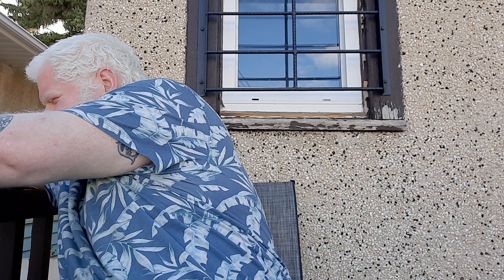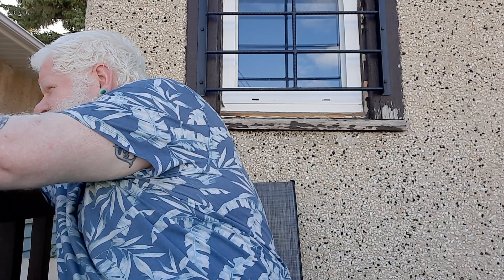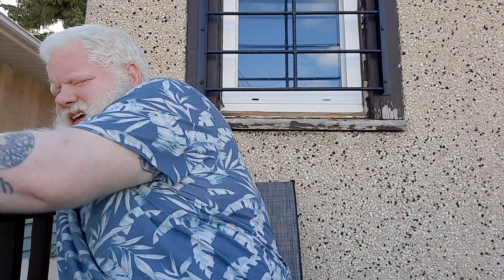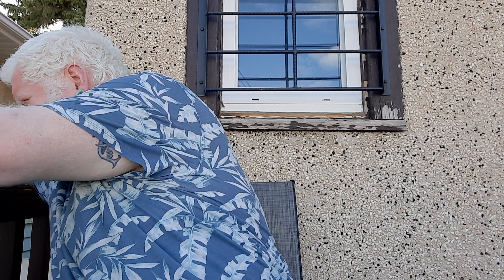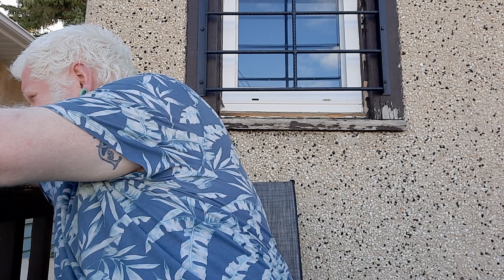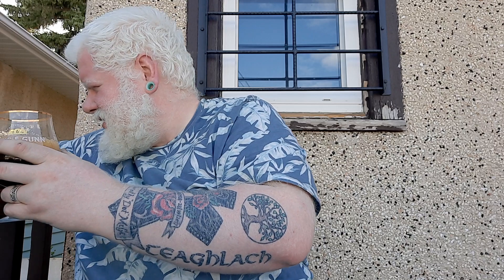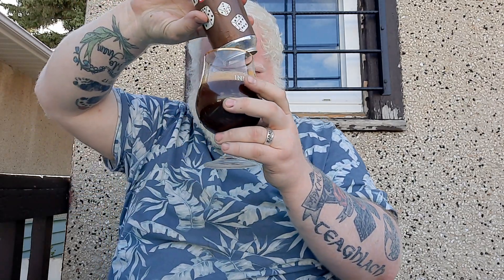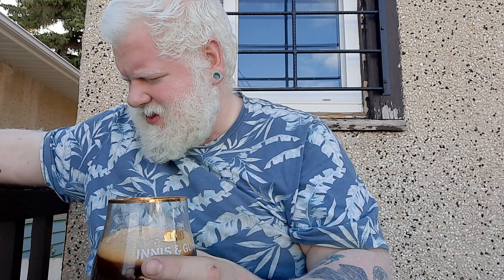Counterpart Snickers Roller : Albino Rhino Beer Review